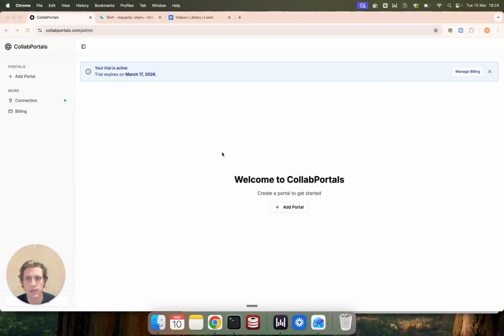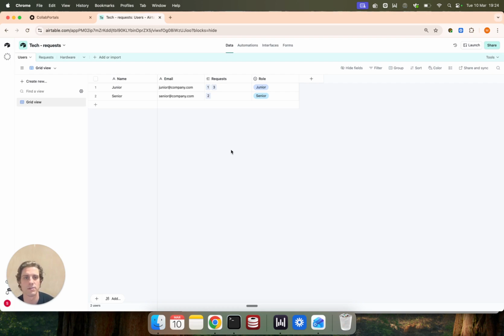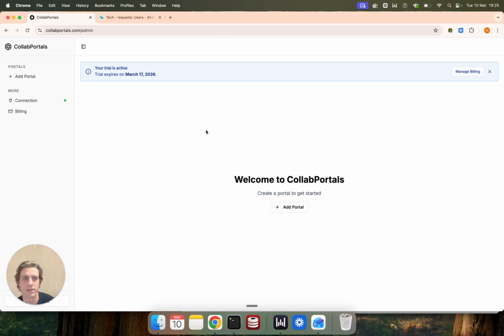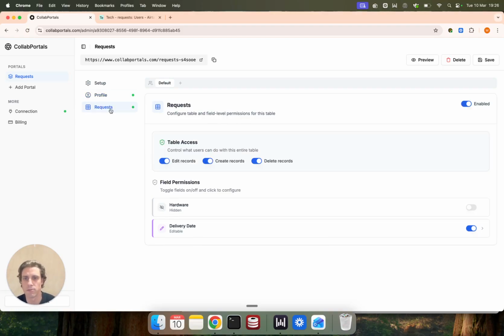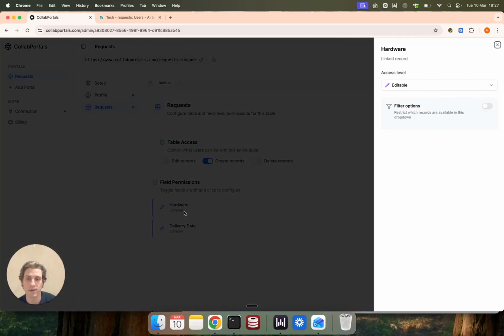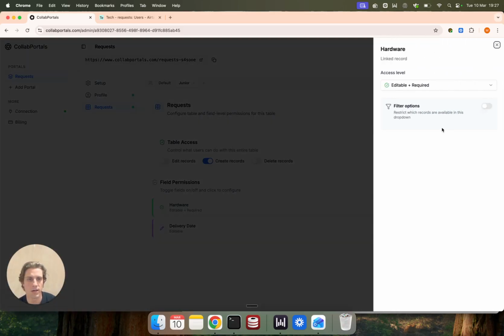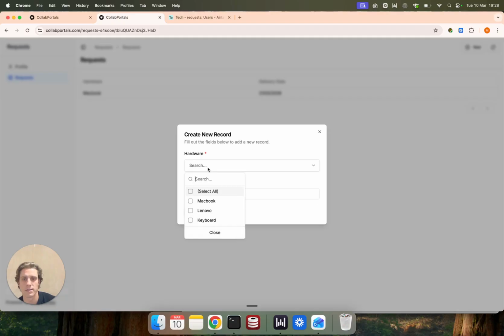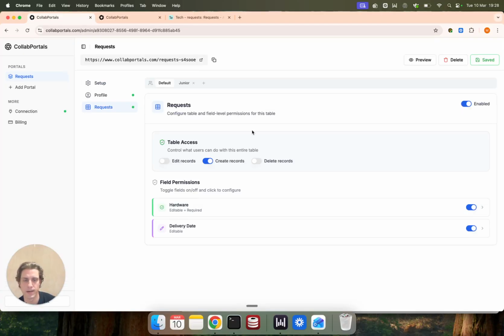Roles & Filtered Options — Control What Each User Sees | CollabPortals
Learn how to use roles and filtered options in CollabPortals to control exactly what each user can see and select in their Airtable portal.

In this demo, we walk through a TechRequests example where senior employees can request any hardware item, but junior employees are restricted to only keyboards — all configured through role-based portal settings.

⏱ Chapters
0:00 Introduction
0:29 Airtable base setup (Users, Requests, Hardware)
1:03 Creating the portal in CollabPortals
1:27 Configuring table permissions
1:55 Setting up roles (Junior / Senior)
2:24 Configuring filtered options per role
2:47 Preview as Senior user (full access)
3:11 Preview as Junior user (filtered options)
3:33 Summary

📝 Full Transcript
Hi, this is a quick demo of some newly released functionality on CollabPortals. It's essentially two features. The first is a role feature, so you can specify portal configuration by role. And then secondly, it's a filter on linked records, so if you have a linked record or actually a select field, it will work as well. Essentially any time that the user should be selecting from multiple options, you've got the ability to specify which options are available to them.

Just to demonstrate the functionality, I've created this very simple Airtable base called TechRequests. And then there's a request table, again very simple — it allows the user to request a hardware item and set a delivery date. And then we have a hardware table where we specify the hardware — I've put three examples in there. Very simple — the idea is that the user can just create requests for hardware.

So if we look at the CollabPortals interface, I go here, add a new portal, call it Requests. Select the Airtable base, select the user table, and the user email field that they'll log in with. On role, this field is optional but in this case we do want to have roles, so we'll select the role field. That's the basic setup ready.

We have the ability to configure the profile, which is essentially just their row on the user table. But in this case, what we're more interested in is the requests table. It should be enabled — let's say they can't edit records but they can create them, and they should be able to add the hardware so that they can request what hardware they want.

When you've got roles set up, you'll see this panel up here, which is basically the way you configure by role. By default, you're on the default role, and then you can add extra roles. If a user's role doesn't have a specific setting, it just reverts to the default role.

Let's make hardware editable and required — there'd be no point making a request if they didn't select it. In here, we have the ability to set filter options, where you can specify which ones they're allowed to select. But first I'm going to create a role — let's say Junior. Now anything I edit under Junior is specifically for users with that role. So I'm on Junior, I go to Hardware, toggle filter options on, and let's say they can only request a keyboard.

If I save the portal configuration — on the user table I've set up two users, a Junior user and a Senior user. Using the preview functionality, if I first preview as the Senior user, it opens the portal logged in as them so you can see what they see. If I go to Requests, create a new request — as you can see, they can select any of them. Let's select MacBook.

So if we do that again but preview the Junior user, go to the Request table, create a new request — and you can see all they are able to select is the keyboard, because we specified that earlier.

Essentially any table configuration, when you're configuring a portal, can be configured per user role type if you wish — otherwise it's hidden and you don't need to worry about it.